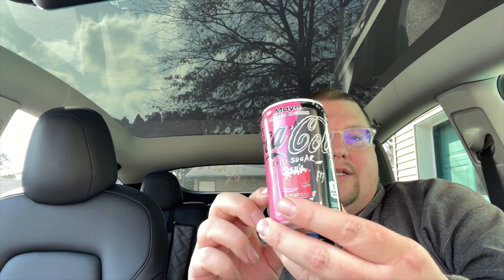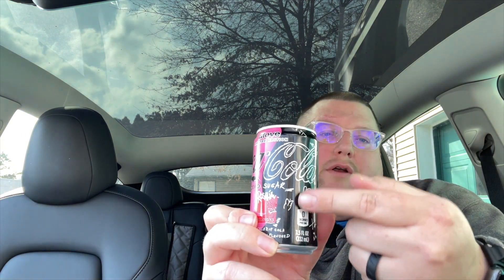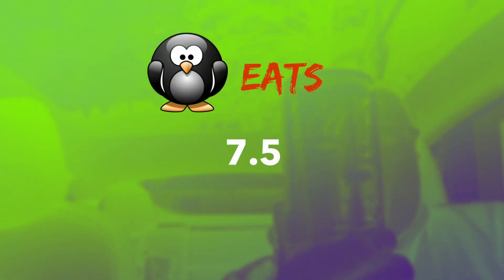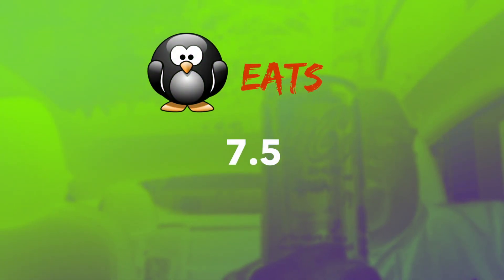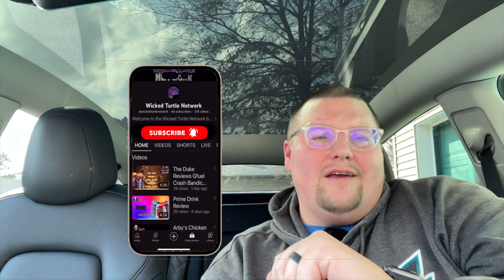Coca Cola Limited Edition Move Review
The Penguin reviews The Newest Coke Flavor

BUY SOME RAZE AND SUPPORT WICKED TURTLE
Join the RAZERebellion and pick up some Raze Energy drinks.

 FOR ALL THINGS WICKED

AND TO BUY SOME MERCH